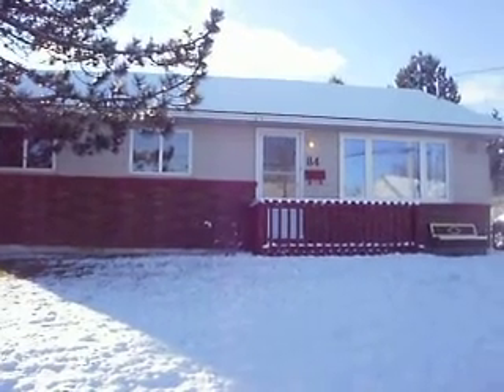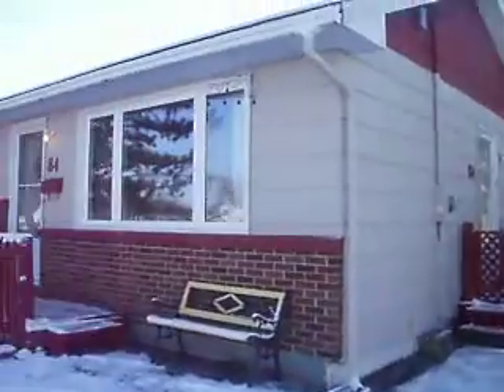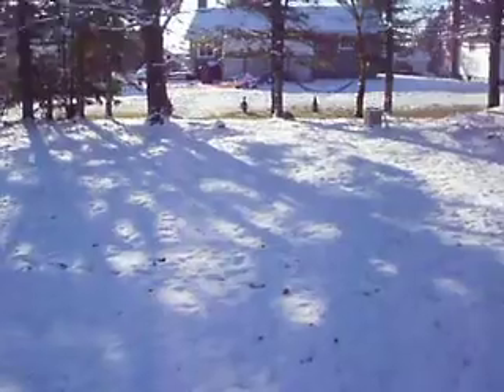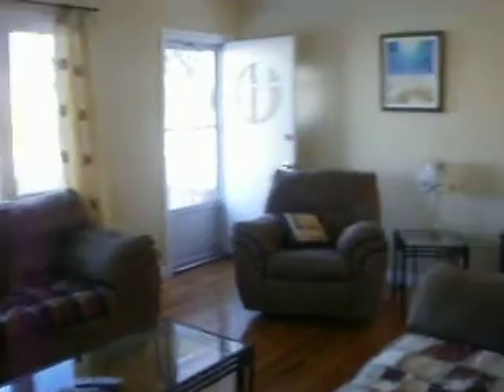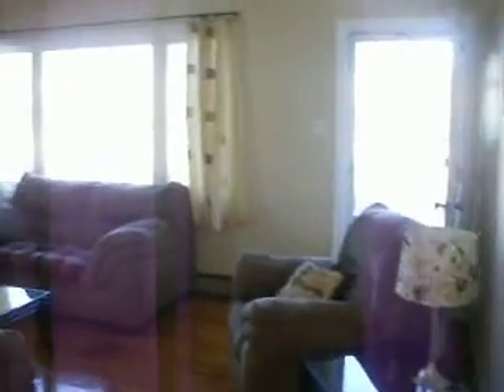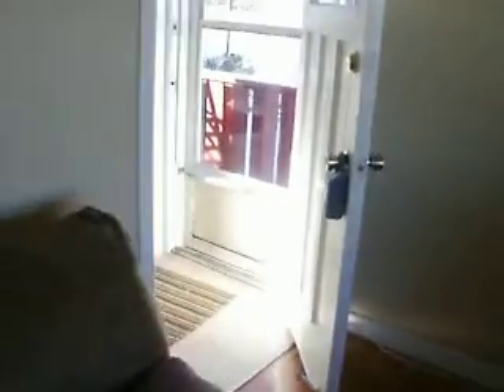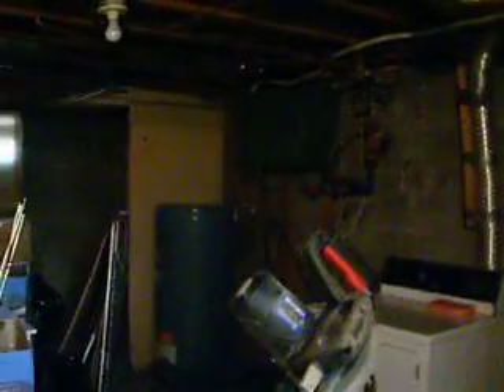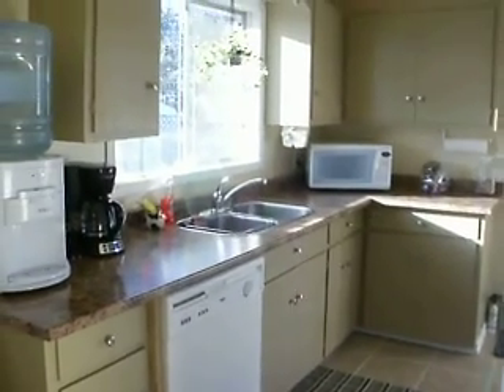84 Champlain hts-Century 21 - Peter Coughlan - Saint John Real Estate